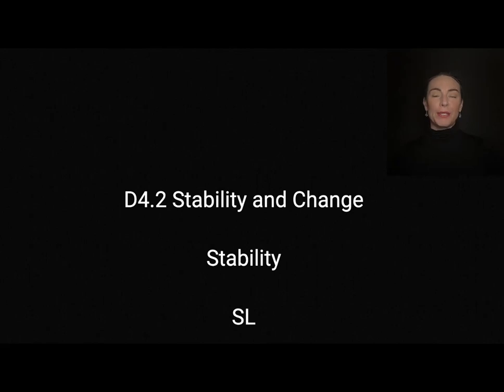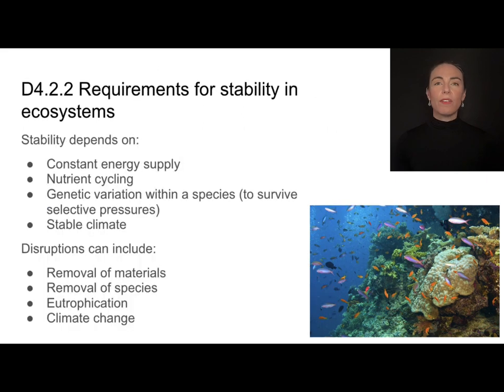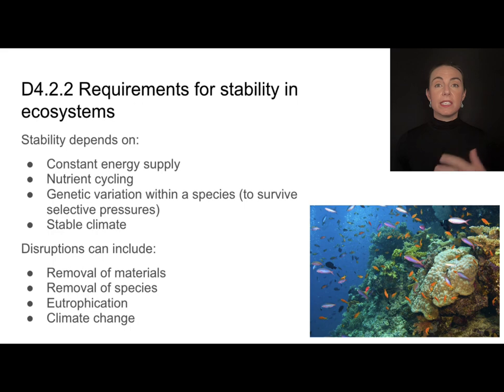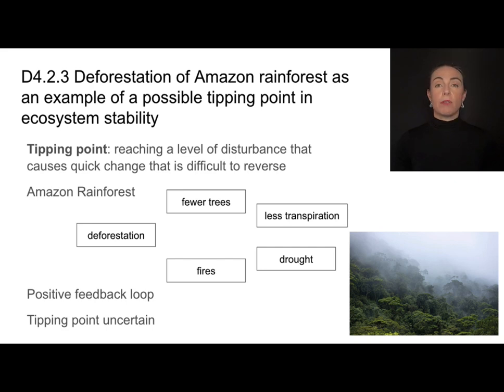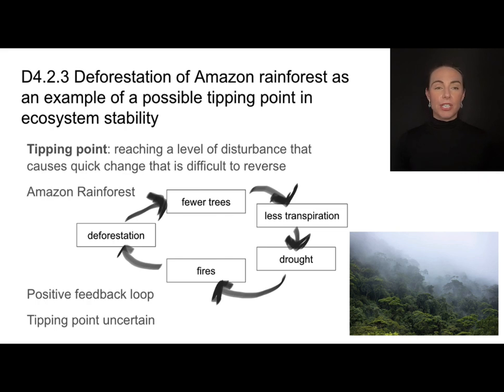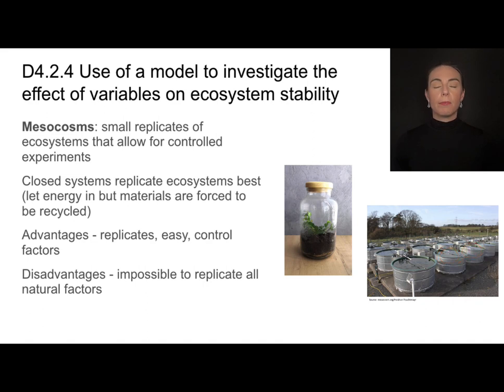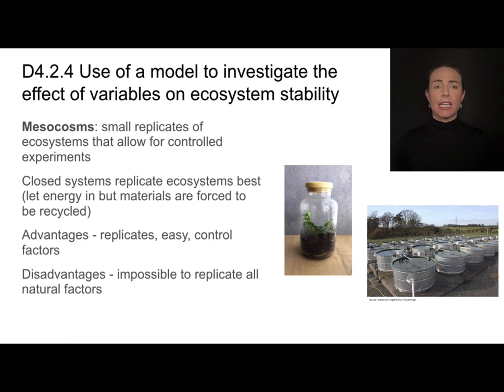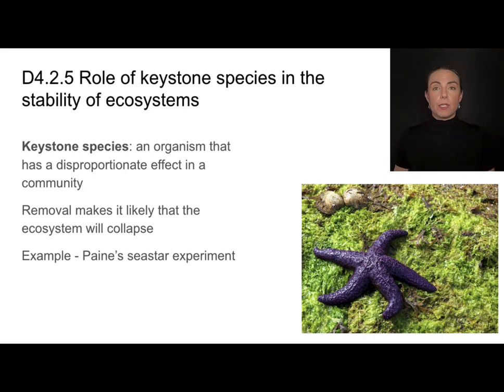D4.2 Stability [IB Biology SL/HL]